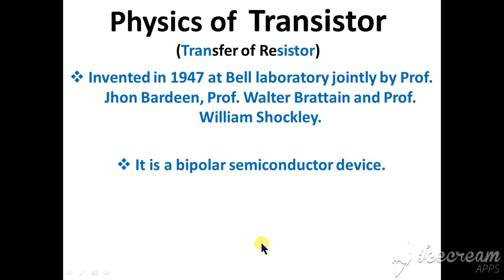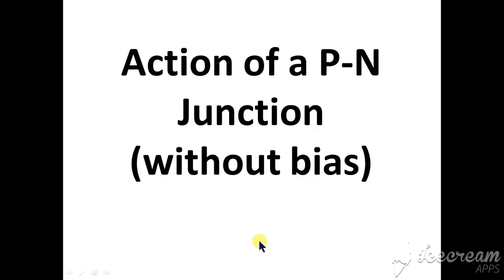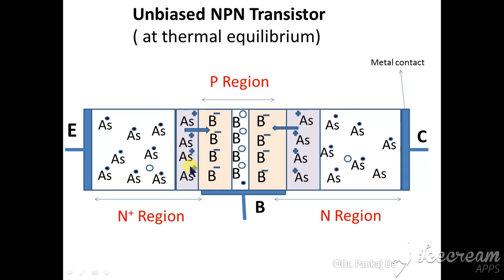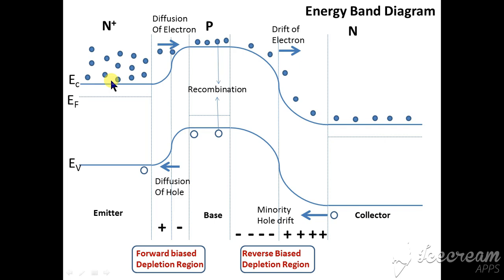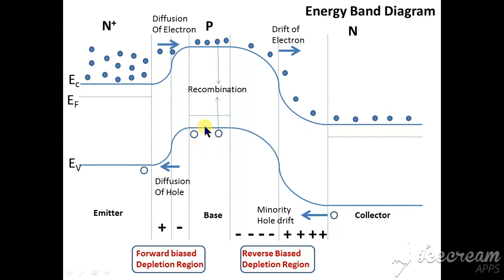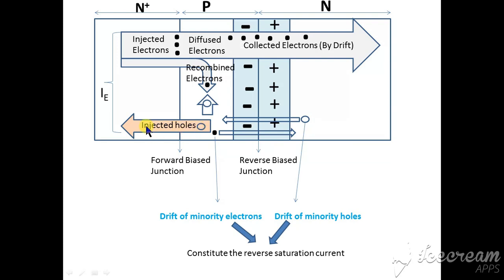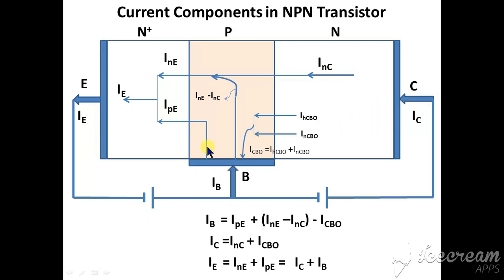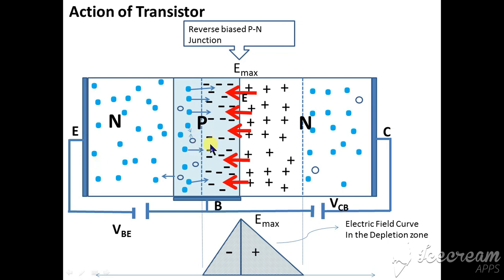Physics of Transistor | Dr. Pankaj De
Action of Transistor, amplification of Transistor, Transistor amplifier